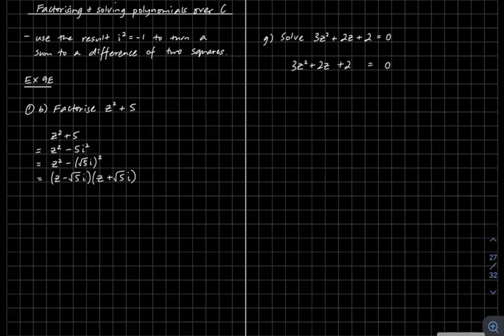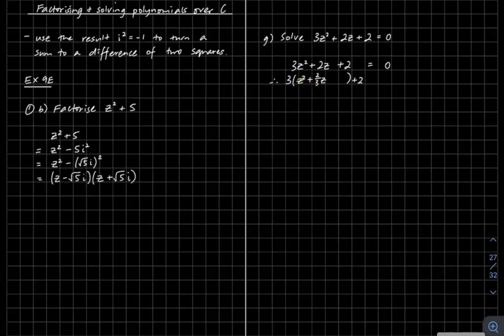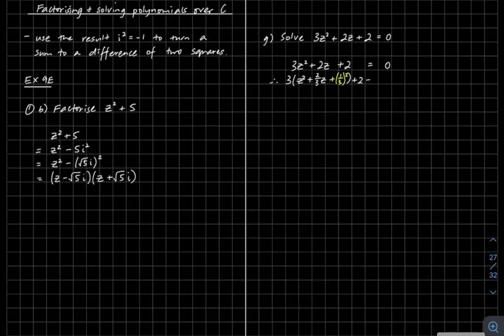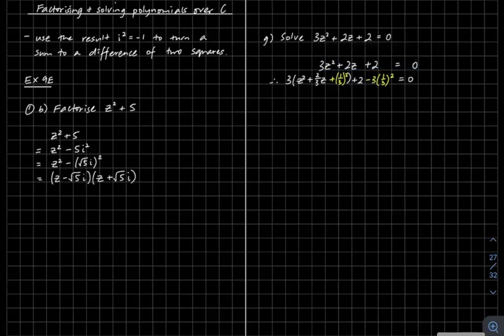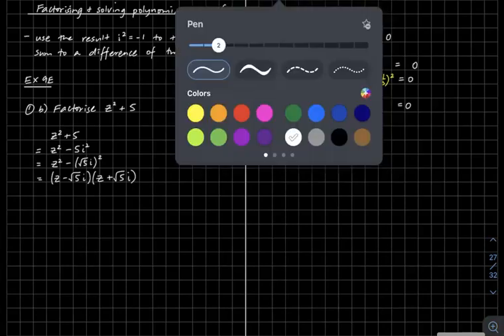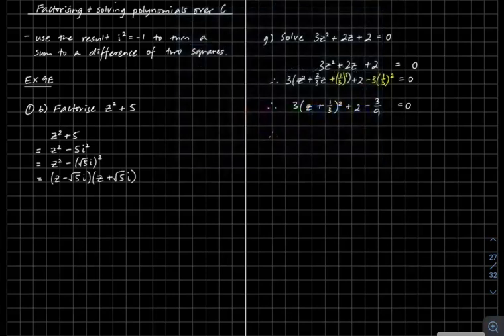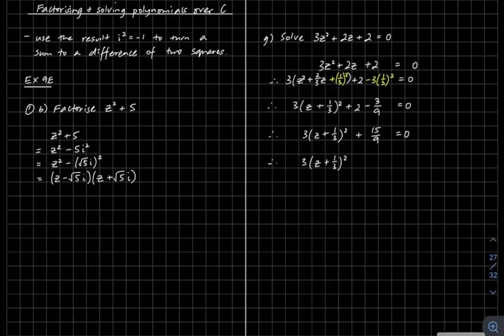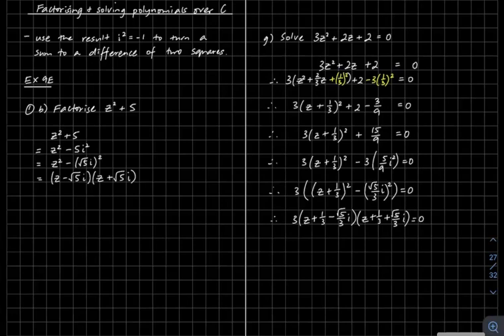Factorising and solving polynomials over C